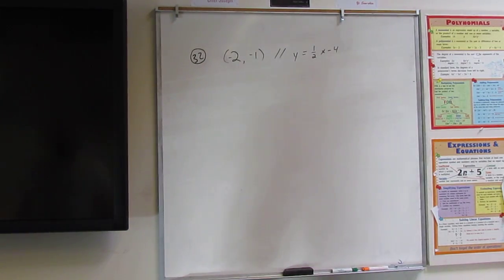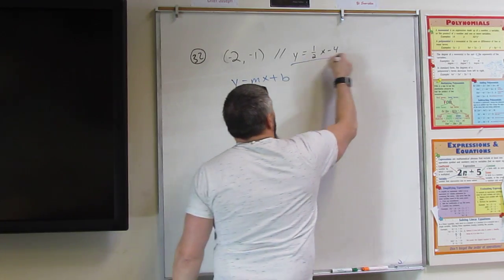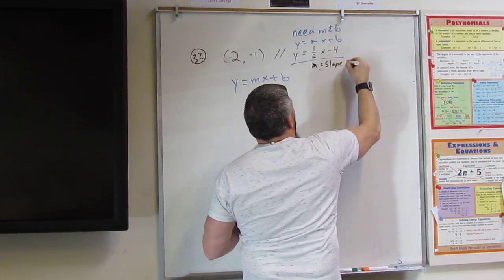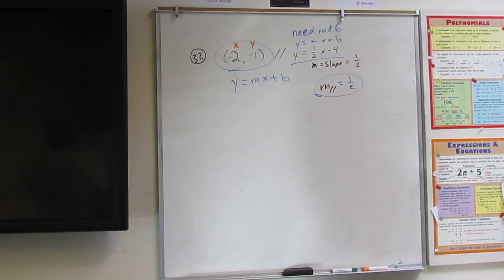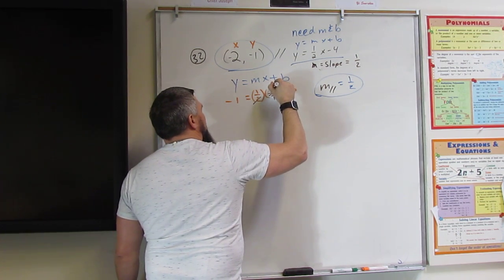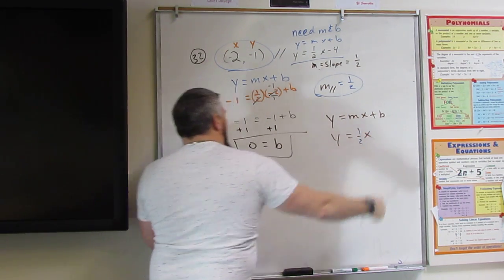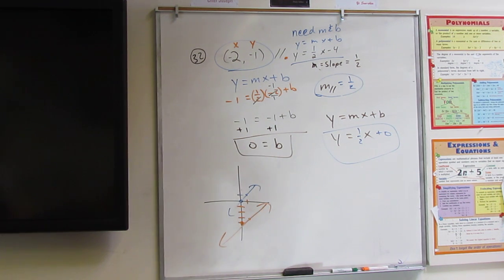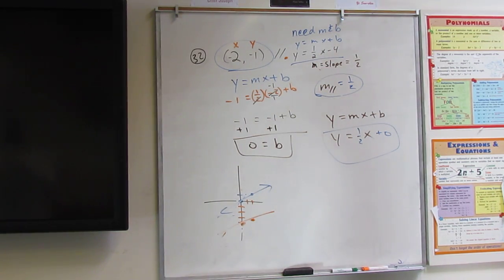MTS ALG1 HW4 Q32